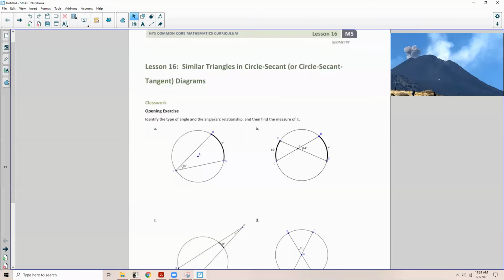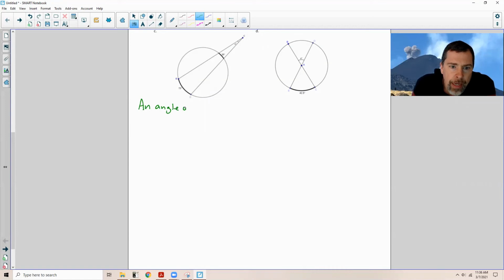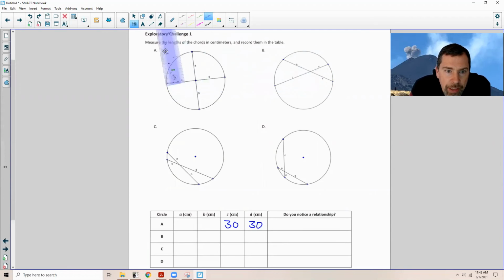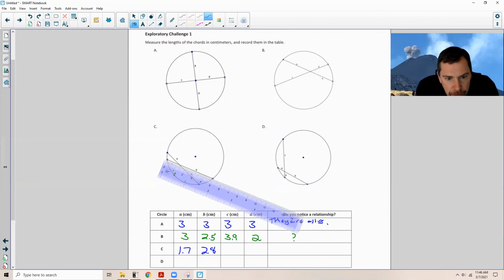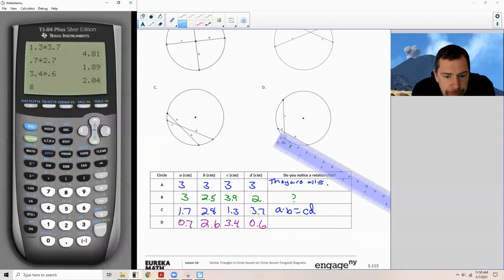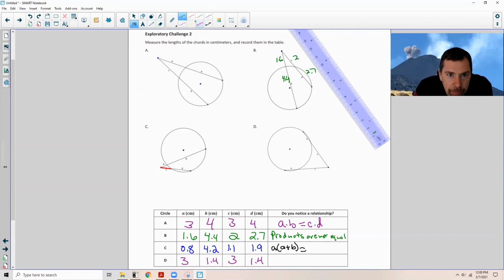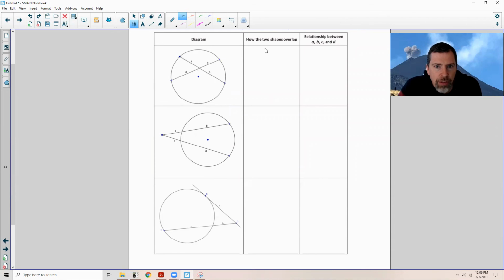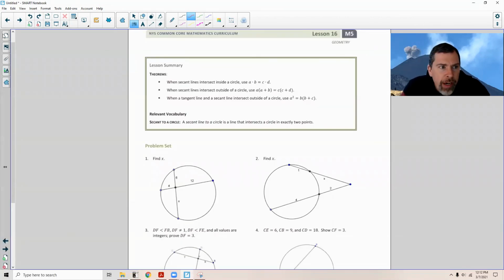Geometry Module 5 Lesson 16 Video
Similar Triangles in circle-Secant (or Circle-Secant-Tangent) Diagrams@math